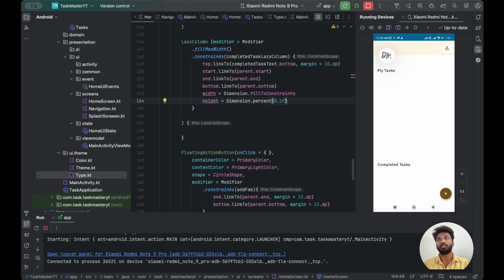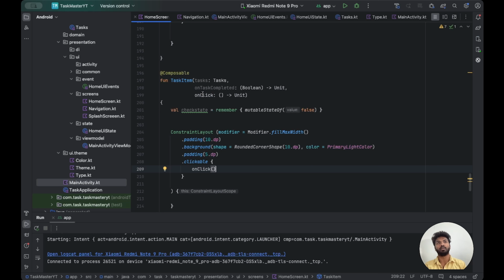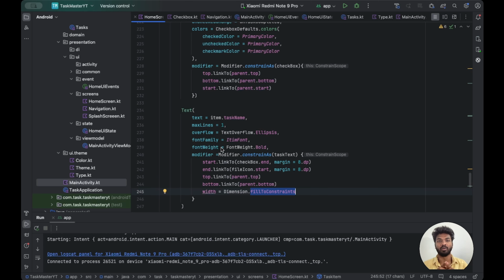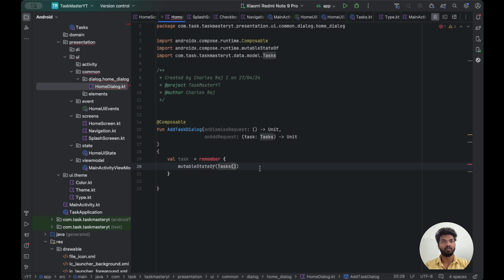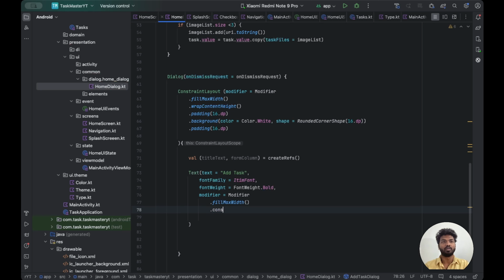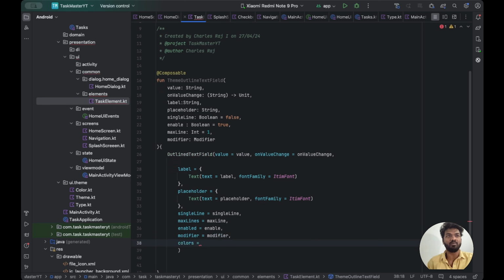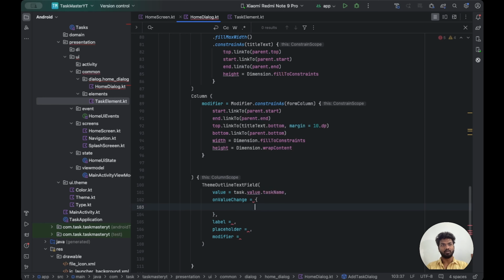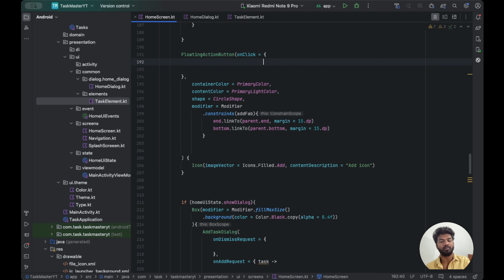Jetpack Compose Project using MVI pattern and Clean Code Architecture with Room Database #2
🚀 Dive into the exciting world of Android development with our latest YouTube series! Join us as we embark on a journey to build a cutting-edge Task Master application using Jetpack Compose, embracing the power of MVI pattern and clean code architecture every step of the way.

🎨 Get ready to unleash your creativity as we craft stunning UIs in Jetpack Compose, master the art of Constraint Layouts, and bring your app to life with sleek designs and intuitive navigation.

🛠️ But that's not all! We'll demystify complex concepts like Hilt dependency injection and Room Database implementation, empowering you to build robust and scalable apps with ease. Say goodbye to messy code and hello to clean architecture principles that will elevate your development skills to new heights.

📚 Throughout the series, we'll cover everything from setting up dependencies and version control with ease using Version Catalog, to harnessing the power of Kotlin Symbol Processors (KSP) for seamless integration.

🔑 Key highlights include:

Implementation of MVI pattern for efficient state management
Leveraging Hilt DI for seamless dependency injection
Navigation control with NavController in Jetpack Compose
Mastering Room Database for seamless data management
Exploring CRUD operations and entity relationships in Room

1:09 - Task List Layout Column Item Creation
18:15 - Progress Bar in Jetpack Compose
19:17 - Creating Completed Task Items
20:15 - Dialogs
21:42 - Add a task dialog with an image upload .
47:13 - Date picker Dialog.